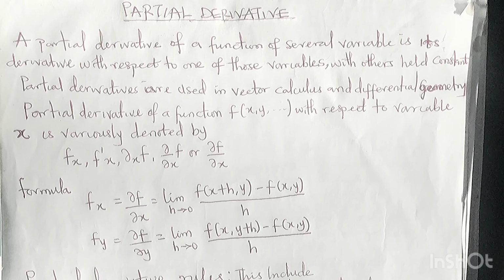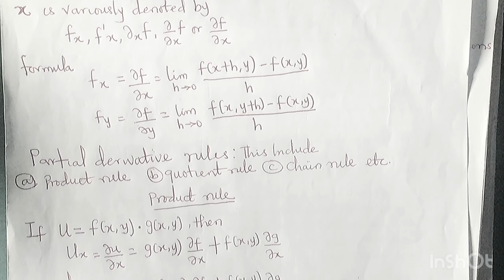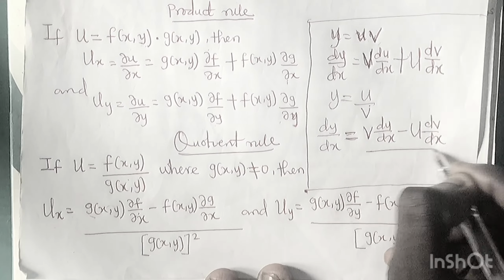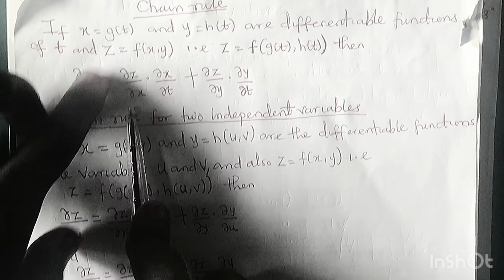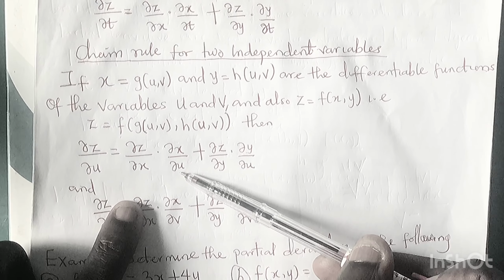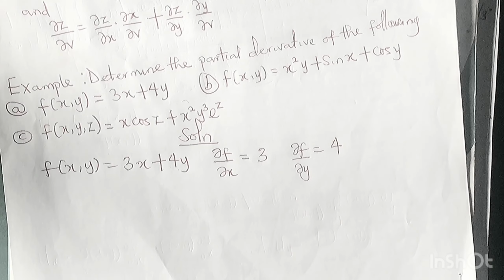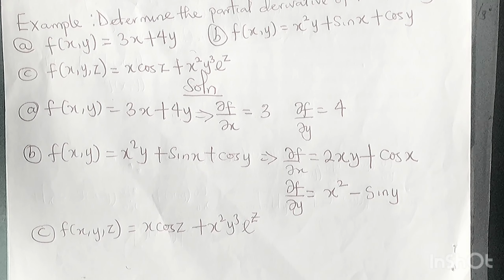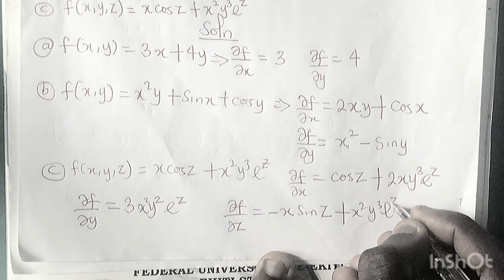PARTIAL DERIVATIVES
Learn all about partial derivatives in this easy-to-follow video. Whether you're a math student or just curious about calculus, we've got you covered. We'll break down the basics and show you practical examples.